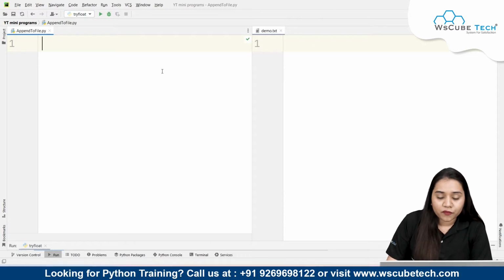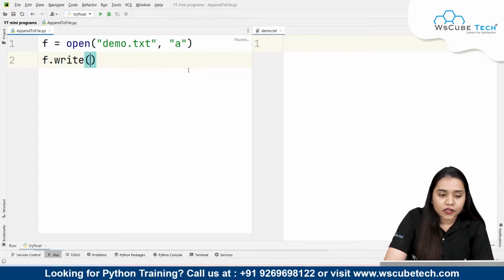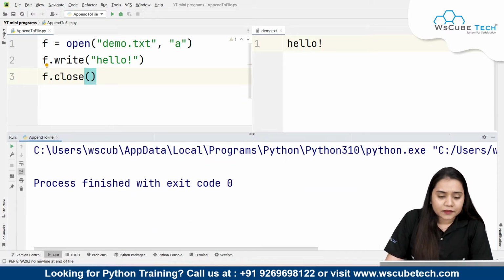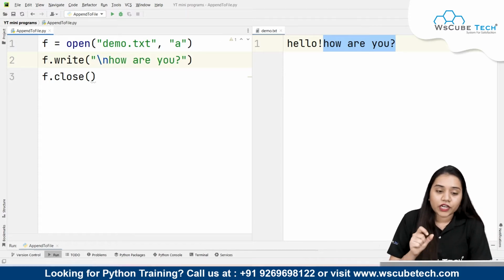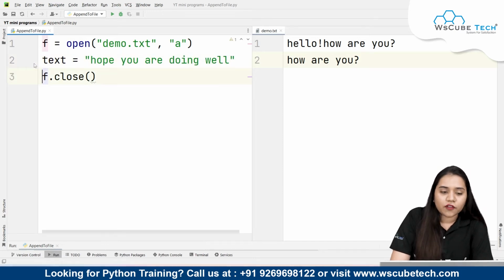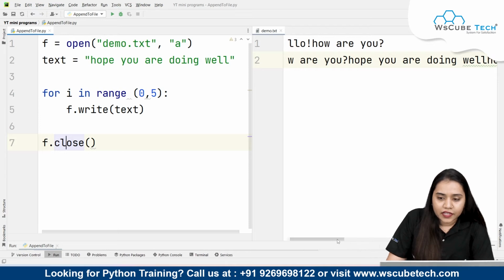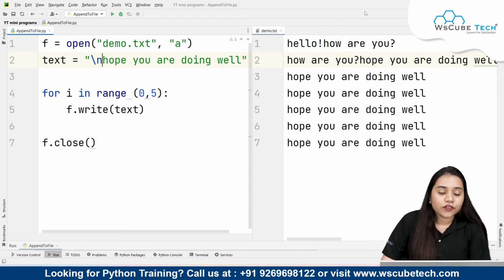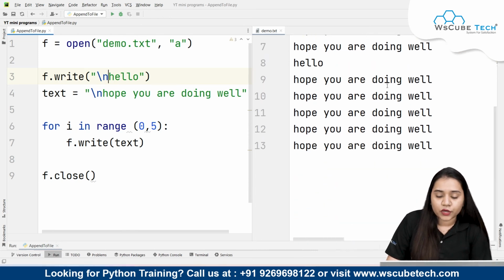How to Append to a File using Python 🐍 | Python Program [English]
In this video, learn How to Append to a File using Python 🐍 | Python Program [English]. Find all the videos of the PYTHON PROGRAMMING Tutorials in this playlist